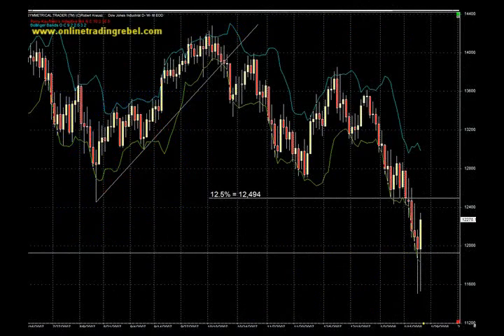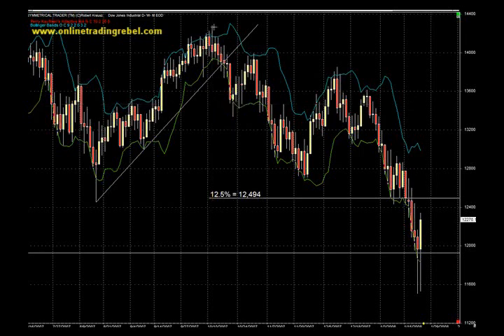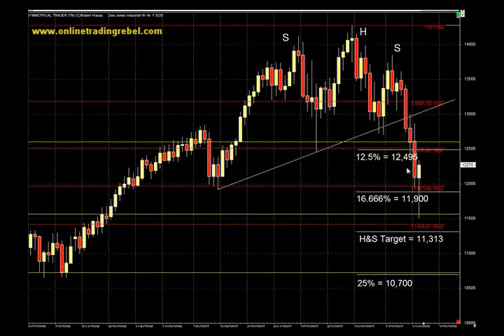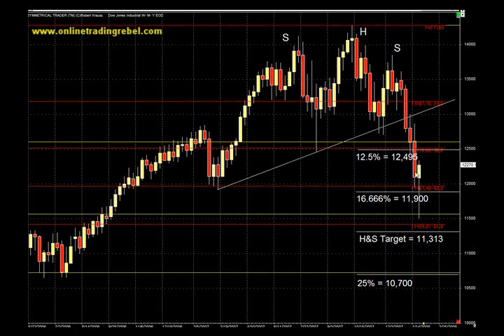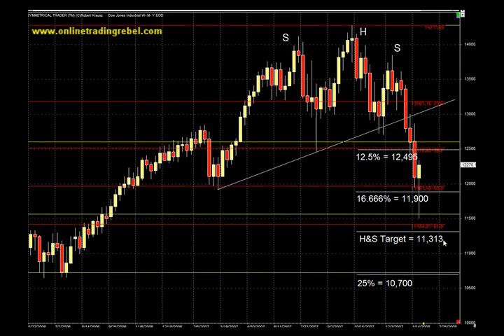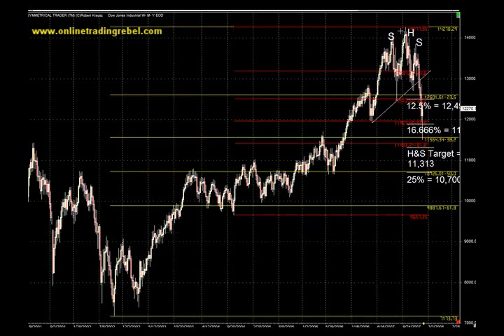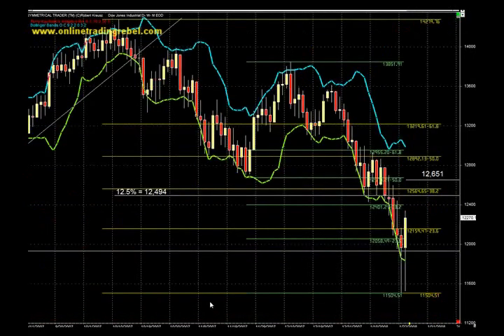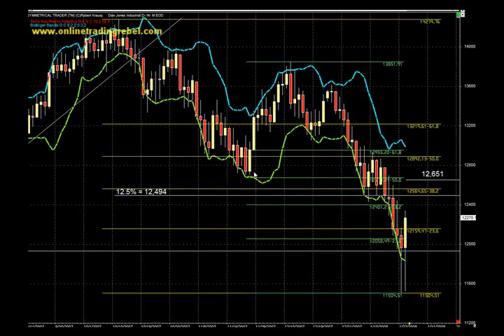Stock Market Trading Dow Jones (Jan 24 2008) Part 2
Stock Market Online Trading: Dow Jones Technical Analysis January 2008

Related To:

forex trading
online trading
commodity trading
stock trading
futures trading
option trading
currency trading
forex trading system
day trading
online stock trading
online stock market trading